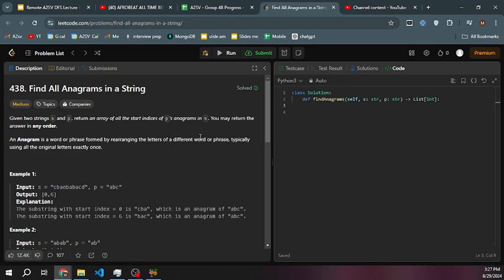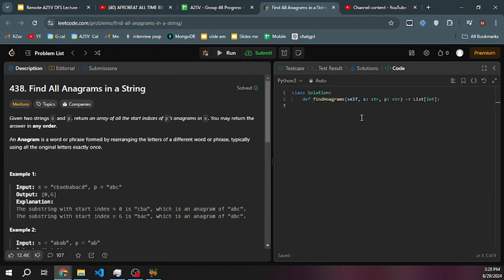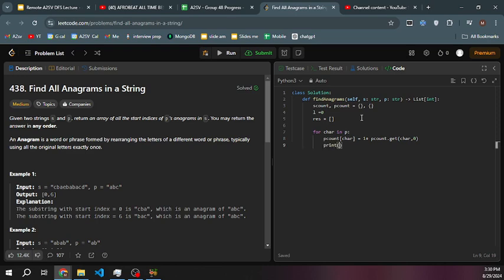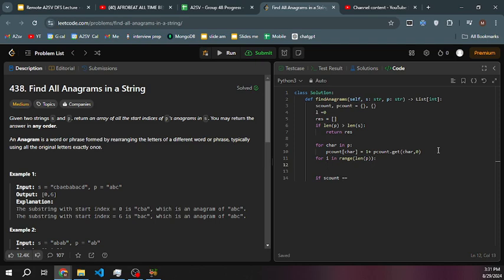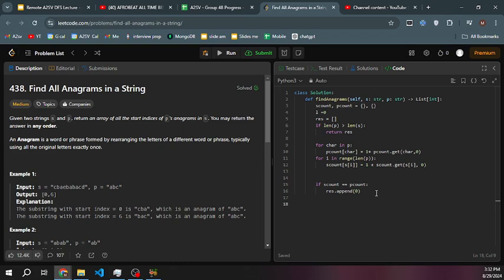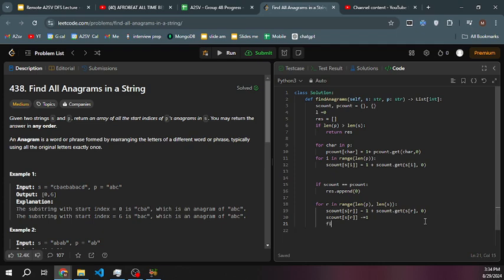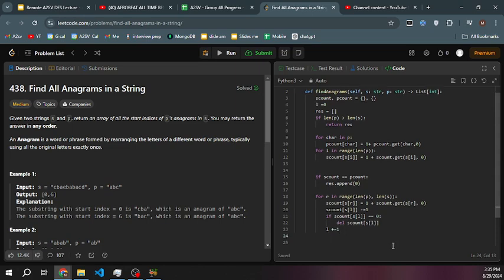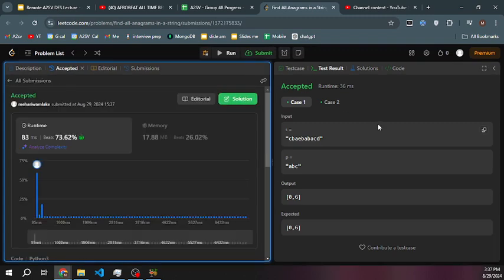Leetcode 438. Find All Anagrams in a String python